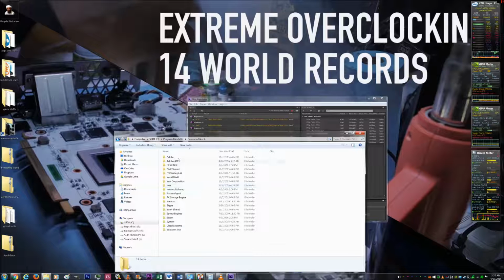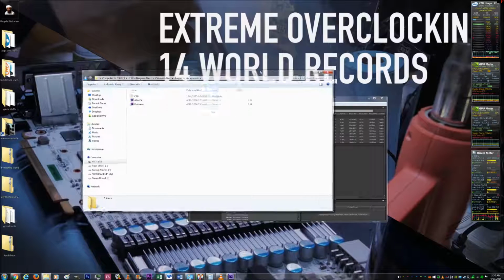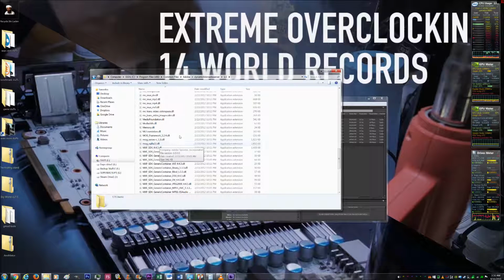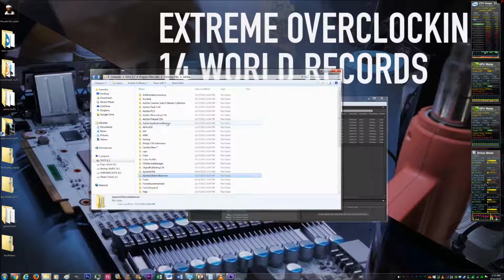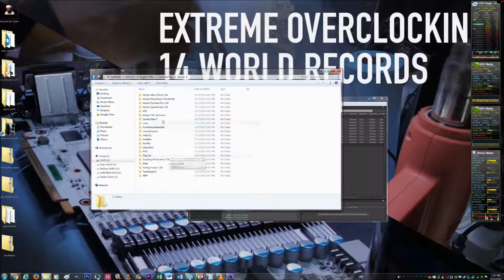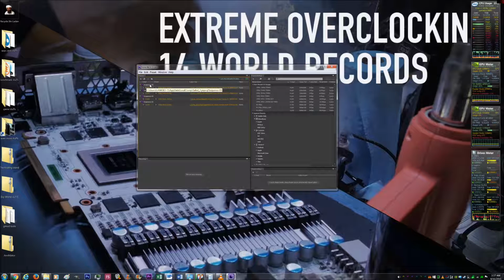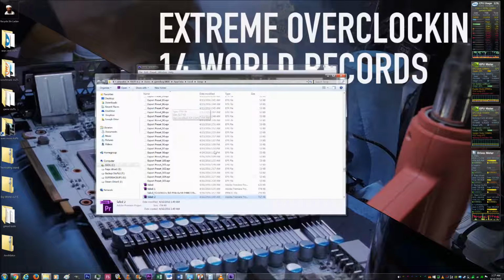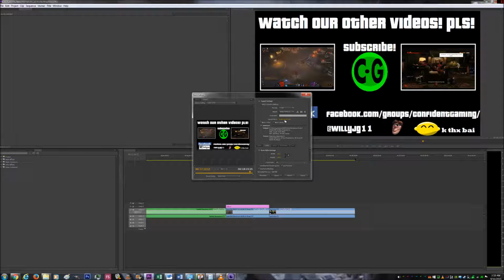How to recover lost adobe projects from adobe media encoder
this a good way to not lose all your data if you get the lost source error.